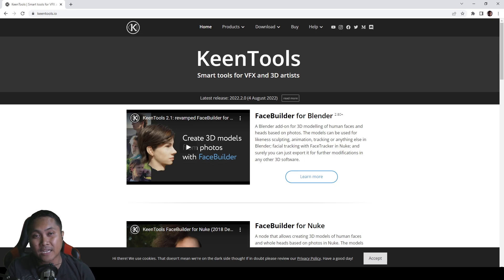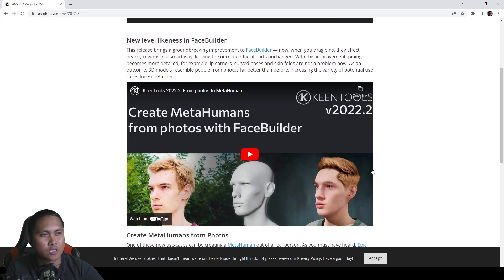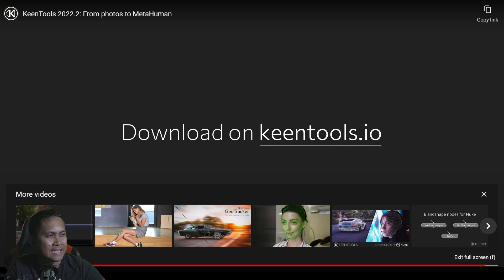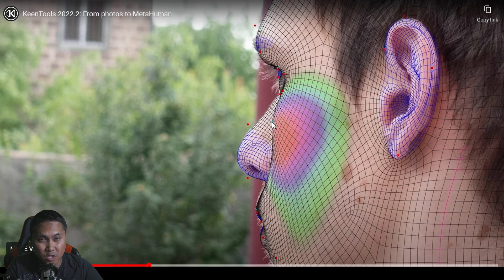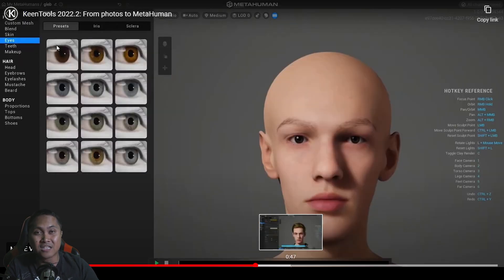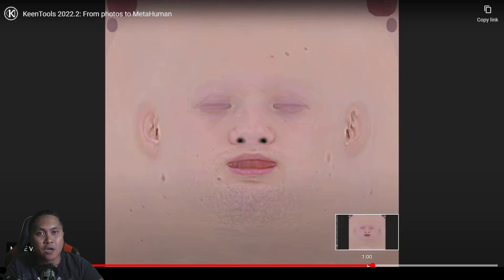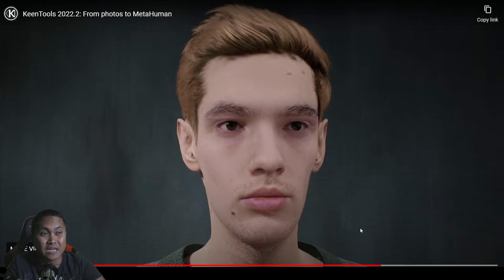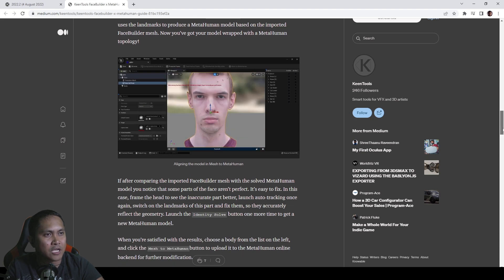Real Human to Metahuman using Keentools